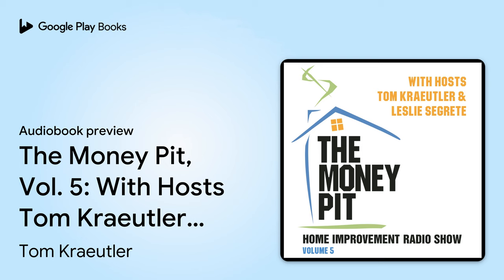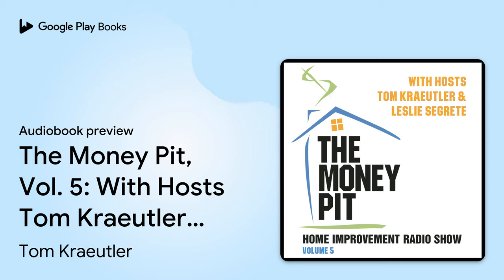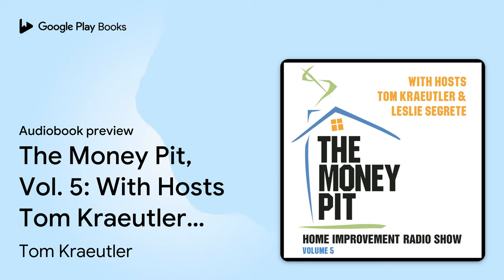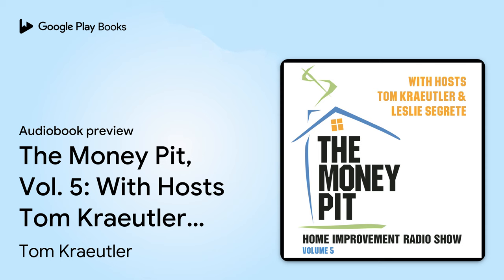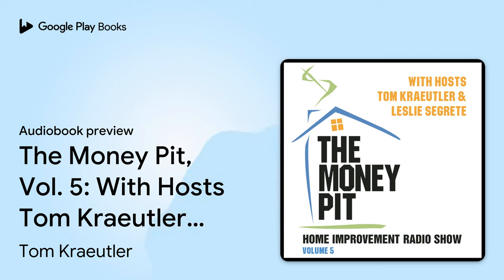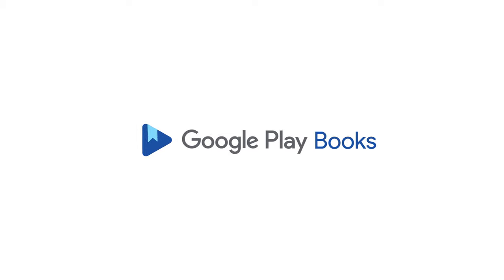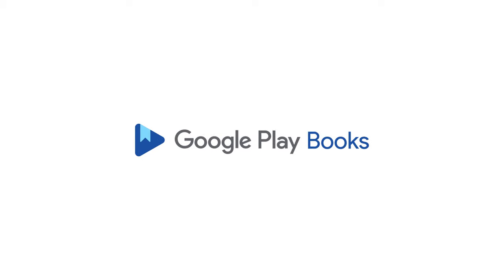The Money Pit, Vol. 5: With Hosts Tom Kraeutler… by Tom Kraeutler · Audiobook preview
The Money Pit, Vol. 5: With Hosts Tom Kraeutler & Leslie Segrete
Authored by Tom Kraeutler, Leslie Segrete
Narrated by Tom Kraeutler, Leslie Segrete

0:00 Intro
0:03
5:03 Outro

BOOK DESCRIPTION

Join Tom Kraeutler and Leslie Segrete as they combine quick wit and clever advice to help listeners tackle a variety of home improvement and décor projects, from painting to pest control to porches. Listen and learn as Tom and Leslie deliver expert solutions to a wide range of the daily challenges frequently facing homeowners.

The Money Pit has been named among America’s 100 Most Important Radio Shows by Talkers magazine.

Tom Kraeutler is the host, founder, and chief home improvement evangelist of The Money Pit. He is a hands-on home improvement broadcast journalist and the kind of guy homeowners want to call at midnight when their basement floods. Kraeutler is an accomplished speaker and appears regularly as a how-to guru on network and local television stations, including Fox, CNN, MSNBC, the History Channel, HGTV, and the DIY Network.

Leslie Segrete is cohost of The Money Pit. She’s a home improvement expert with an eye for design and the skills to get the job done. She knows what turns a house into a home and has the tips and ideas to make improvements easy and fun. A seamstress, carpenter, decorator, designer, and professional chef all wrapped up in one very energetic package, Segrete is a renaissance woman through and through.

AUDIOBOOK DETAILS

Language: English
Publisher: Blackstone Audio Inc.
Published on: June 7, 2016
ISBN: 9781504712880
Duration: 10 hr, 16 min
Genres: Business & Economics / Personal Finance / Money Management, House & Home / Do-It-Yourself / General